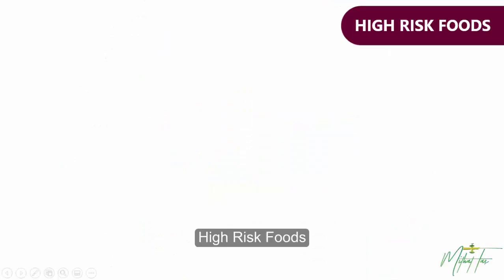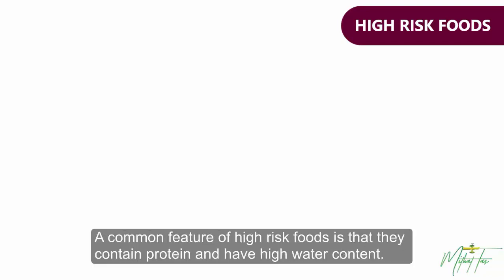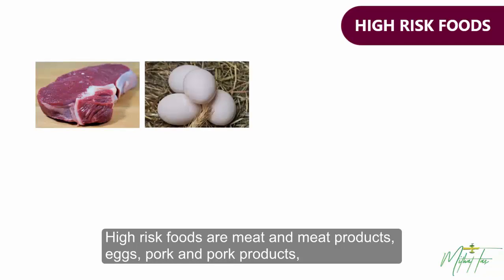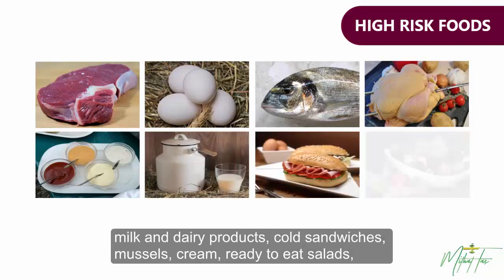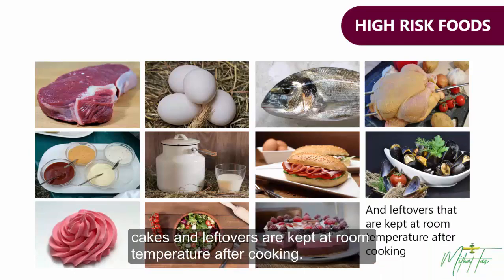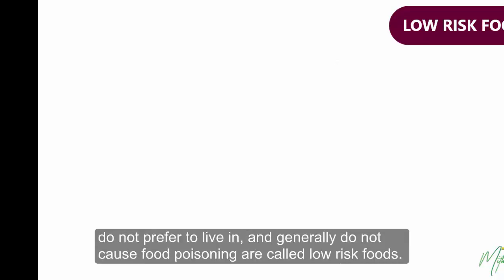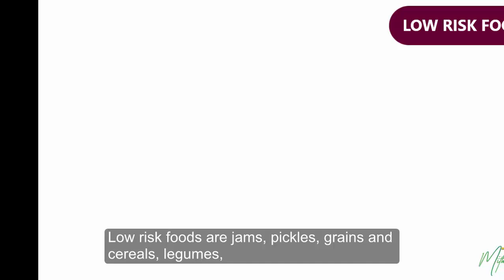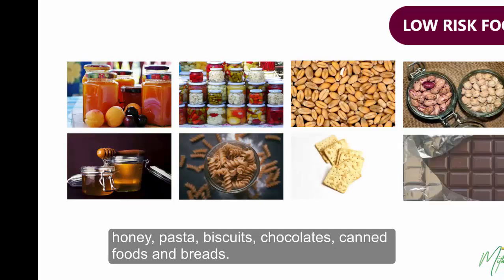High and Low Risk Foods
Which foods have a potential health risk?
Which foods have high and low risk for health